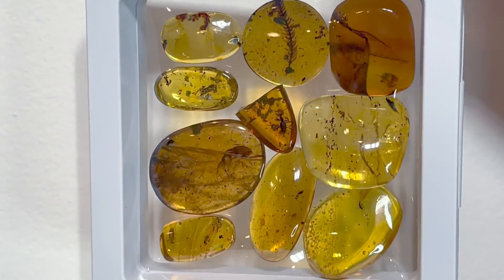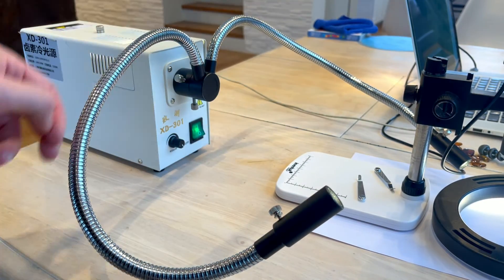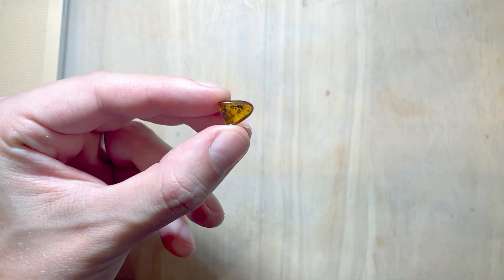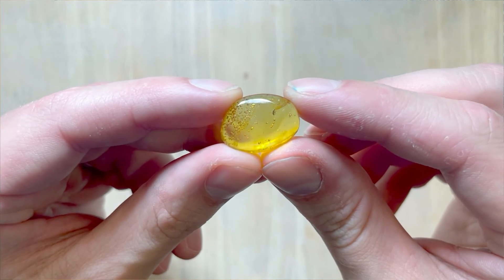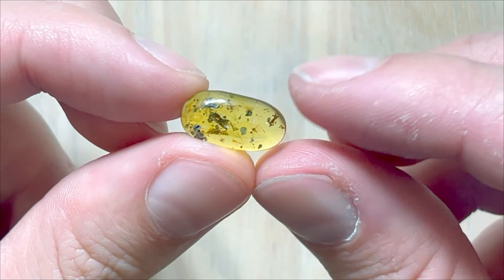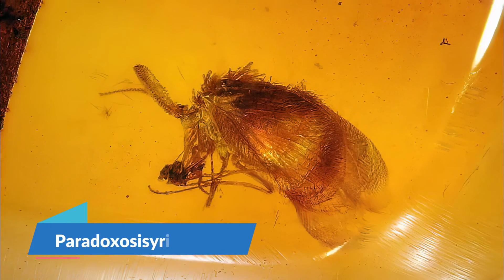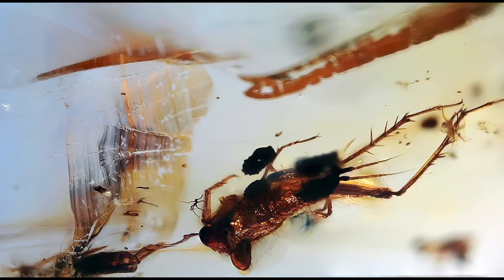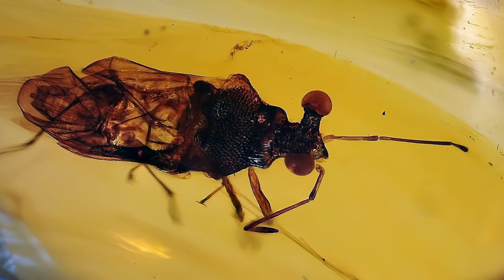Extinct insects under microscope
I've gathered 10 more amber pieces, each single one had inclusions of an insects or a plant from the cretaceous period. And i did macro photography session for this prehistoric insetcs:)